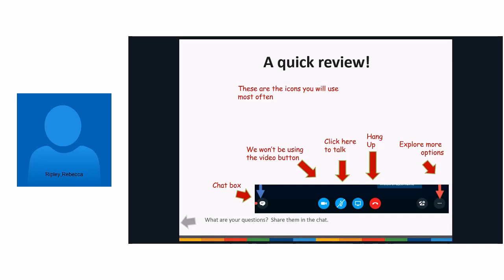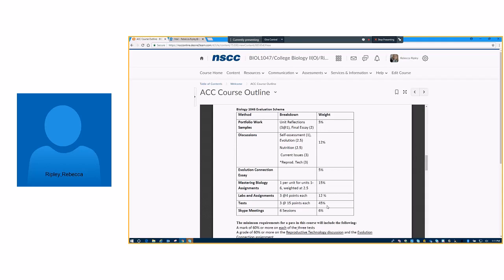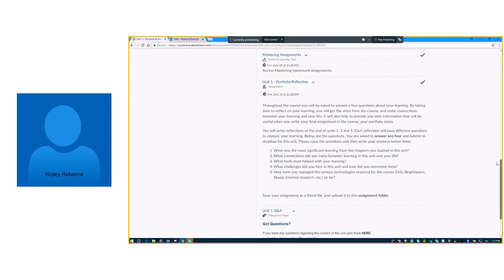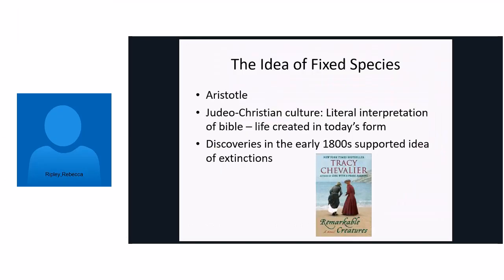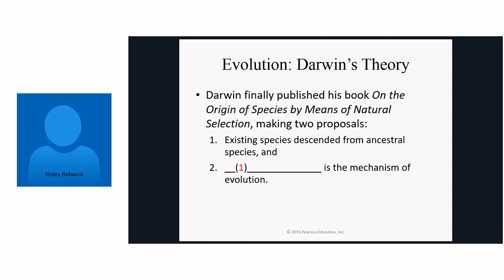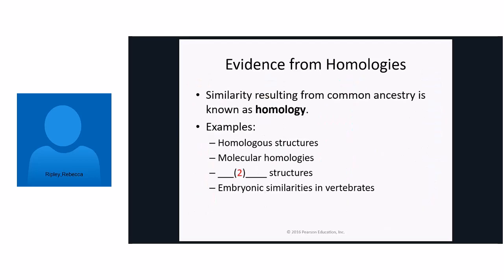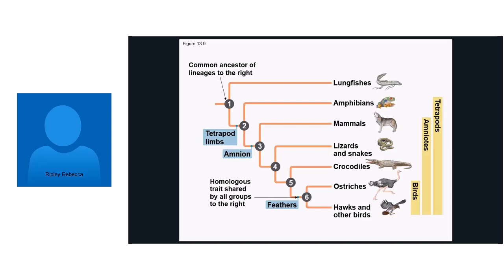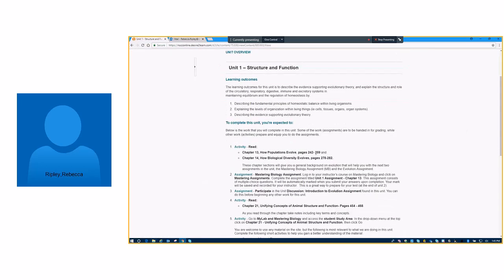Biology 1047 Tuesday, June 12, 2018 1 03 30 PM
Welcome Skype Session and Unit 1 Intro.